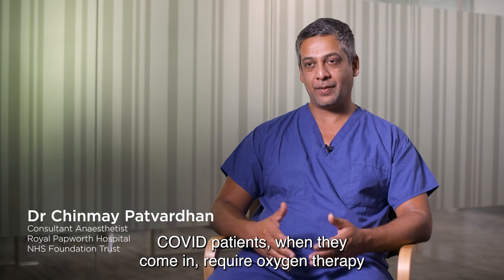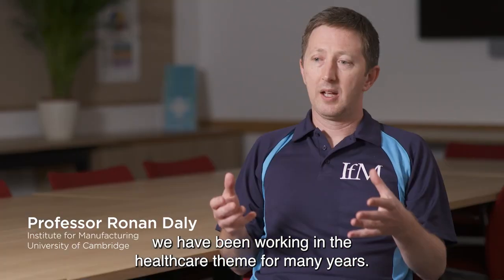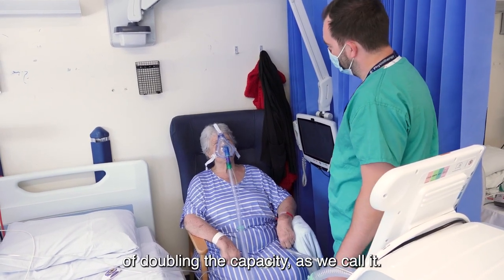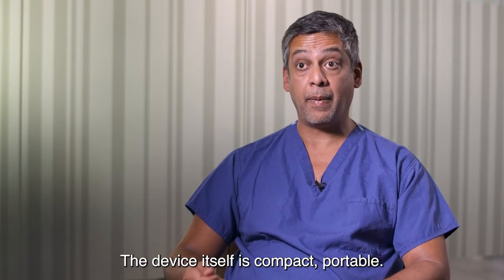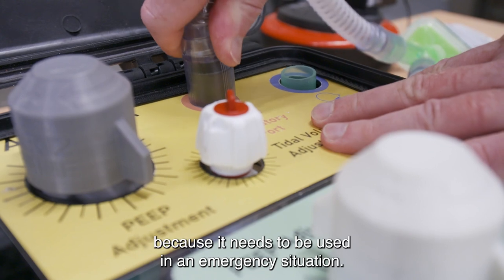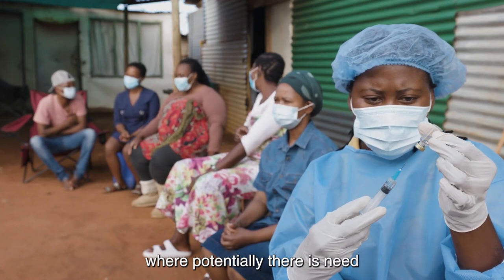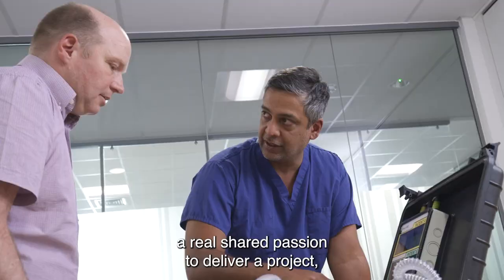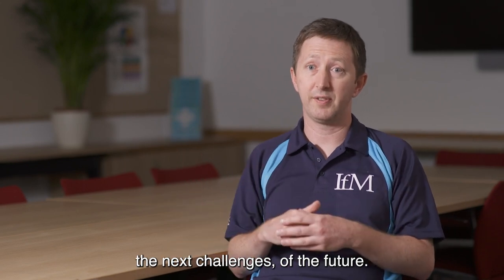Royal Papworth Hospital and the Institute for Manufacturing - New Ventilating Sharing Device